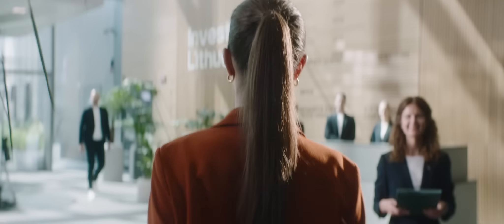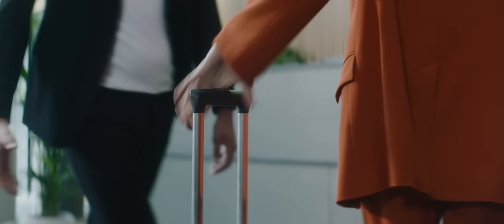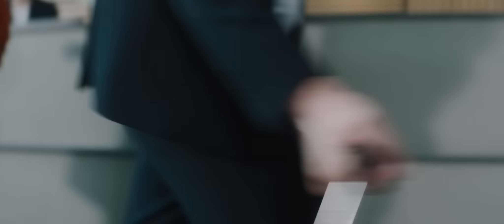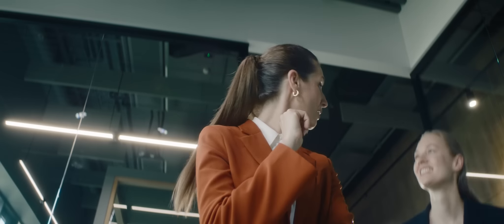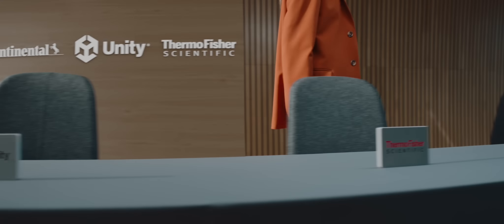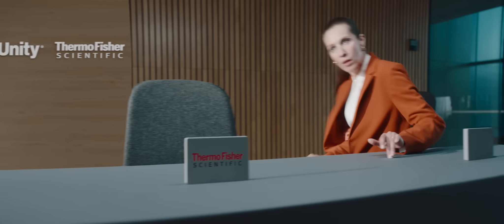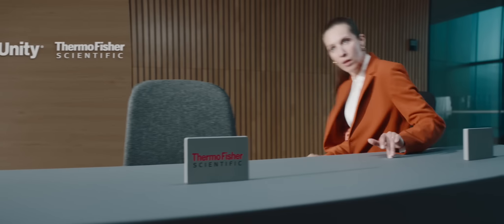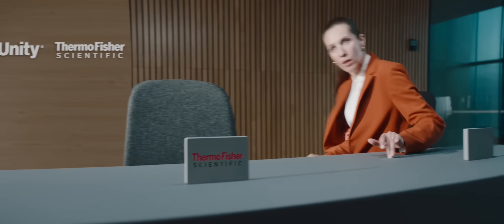Invest Lithuania - All Inclusive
From site visits to networking with the most important stakeholders – Invest Lithuania will take care of it all, free of charge. We’ll make sure that your business journey in Lithuania is an all-inclusive, five-star experience. See what we mean ⤵️